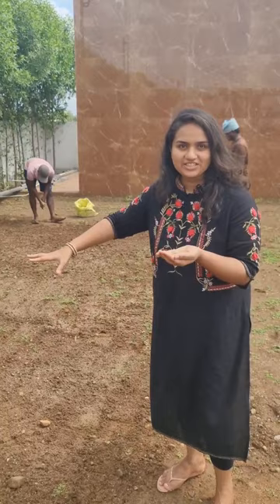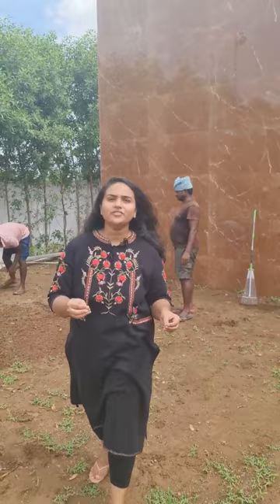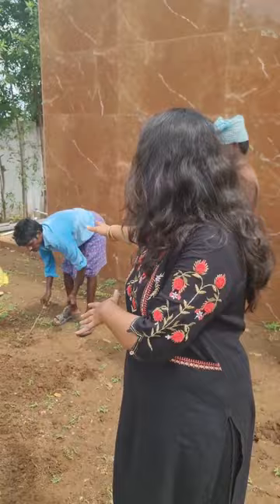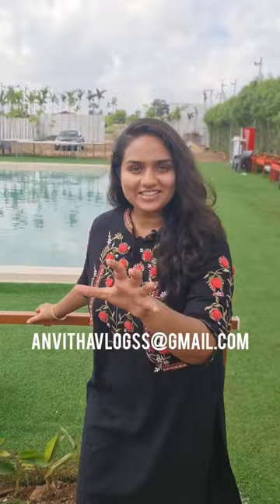Carpet Lawn Grass Seeds - India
guys in this video I am showing you carpet grass lawn seeds. in fact this video is very special. if you are a landscaping expert or if you love gardening your house or farmhouse this video will be a very right choice recommendation to you.

 in fact many people across the world doesn't know the cost of lawn grass seeds. as you can see rarely the sale. many people go to plant nurseries to purchase this carpet grass which is very expensive. of course they don't only charge for the grass but also the soil and the maintenance.

 so this is a rare video I am showing you the sale of carpet grass seeds because this will cut down your budget in landscaping and definitely you will be very happy. in India there are rare seeds shop. Indians only by carpet grass but not seeds.